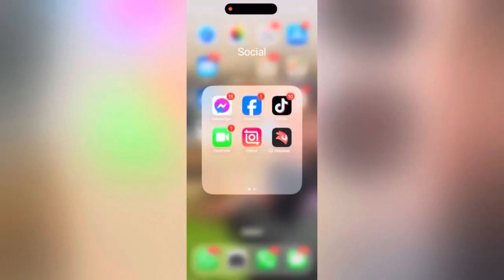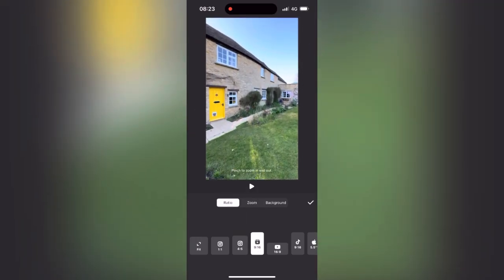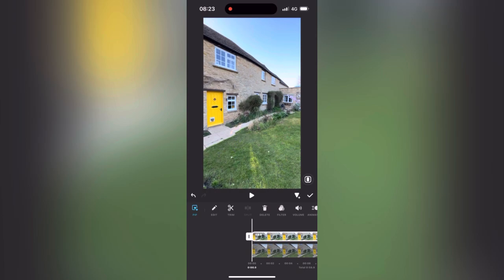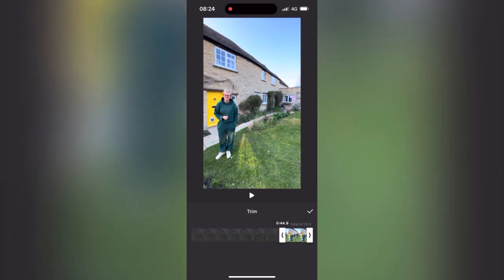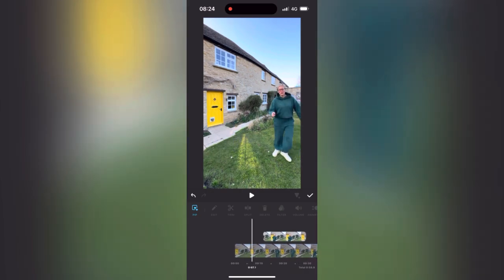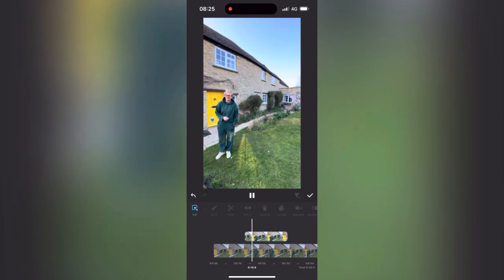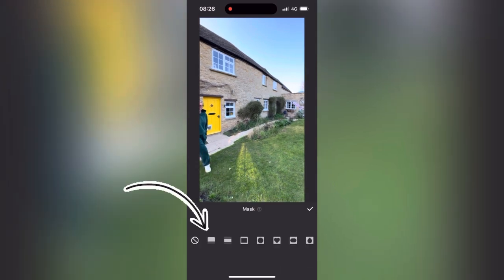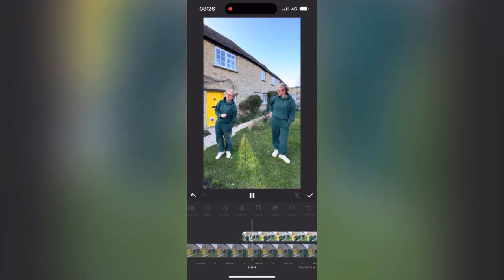Split Screen Tutorial